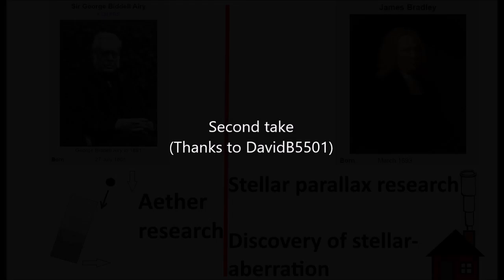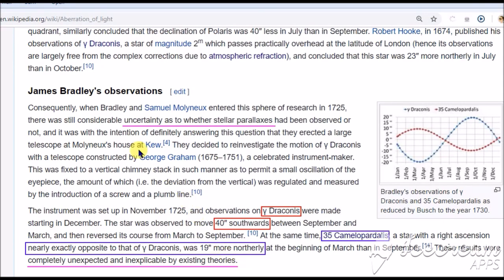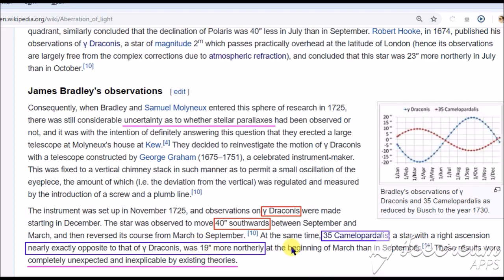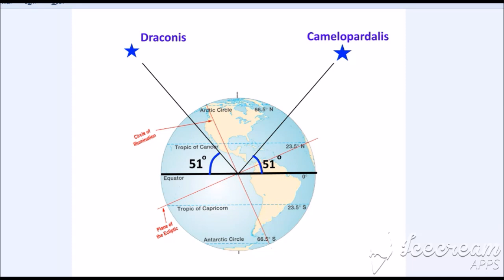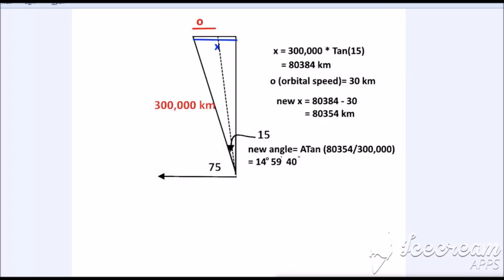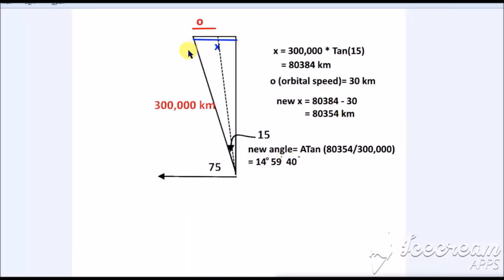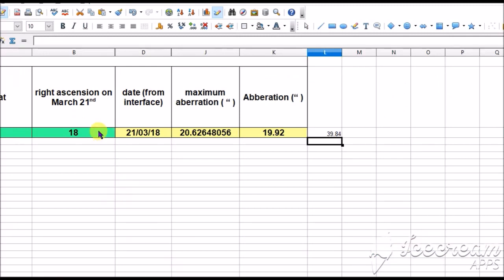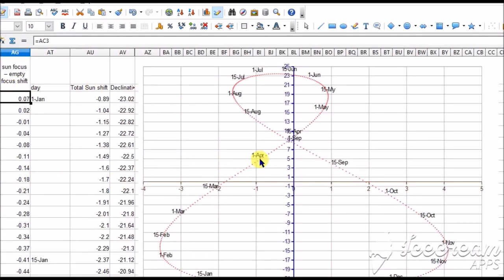Airy's success and stellar aberration calculation v2.0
a second take for a previous video addressing Airy's experiment and stellar aberration